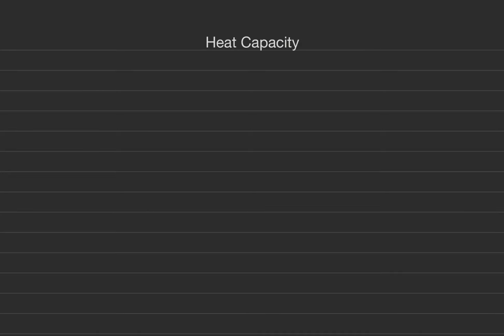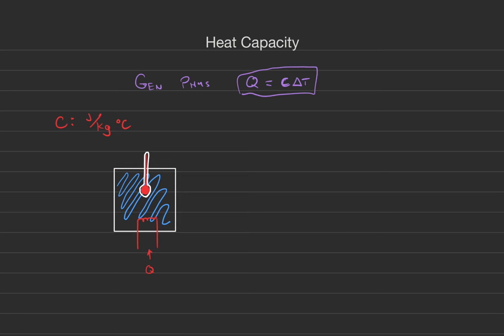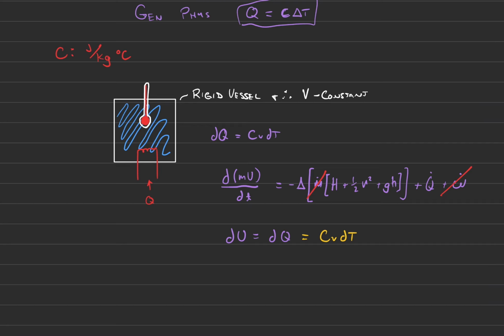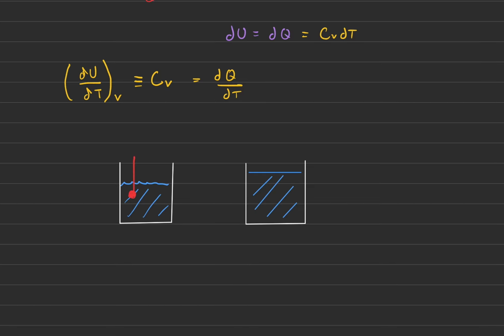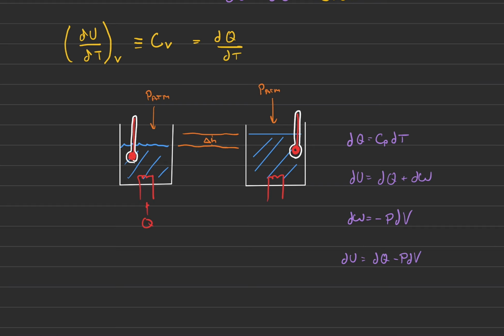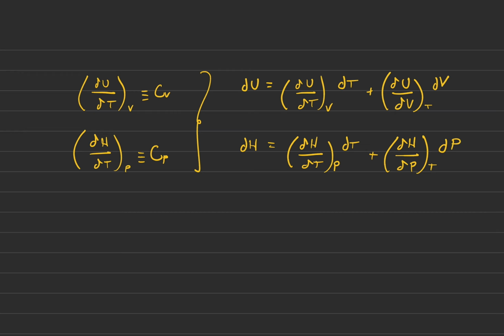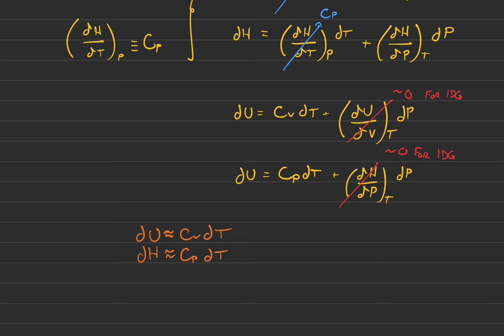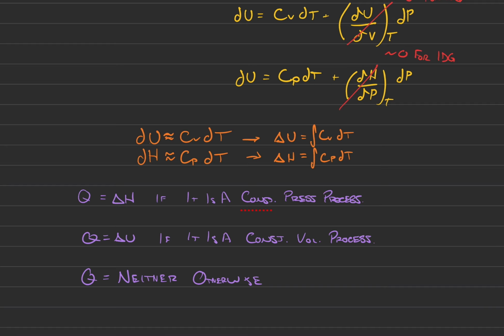Heat Capacity | THERMO 1 Episode 5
Episode 5 of our Chemical Engineering Thermodynamics series – finally unlocking Heat Capacity, based on Smith, Van Ness, and Abbott!

After building the energy balance framework in previous videos, we now tackle one of the most practical concepts: heat capacity. We define Cp and Cv, derive their relationship to enthalpy and internal energy, explore constant-volume vs constant-pressure processes, and show how they fit into the First Law.

This is the key that lets us solve real problems – no more theory without application! Starting next video, we’ll dive into worked examples using heat capacities.

Timestamps:
0:00 – Intro & why heat capacity is a game-changer
1:30 – Defining heat capacity at constant volume (Cv) and pressure (Cp)
3:00 – Link to internal energy and enthalpy changes (Δu = Cv ΔT, Δh = Cp ΔT for ideal gases)
5:00 – Deriving the relationship Cp = Cv + R
7:00 – Constant-volume vs constant-pressure processes on P-V diagrams
9:00 – How heat capacity enables practical energy balance calculations
11:00 – Teaser for upcoming solved examples

Next episode: Our first full worked problems using energy balances + heat capacity!

📚 Textbook: Introduction to Chemical Engineering Thermodynamics – Smith, Van Ness, Abbott

Tags used: heat capacity thermodynamics, cp cv difference, heat capacity chemical engineering, constant pressure heat capacity, constant volume heat capacity, ideal gas heat capacity, thermo tutorial, smith van ness abbott